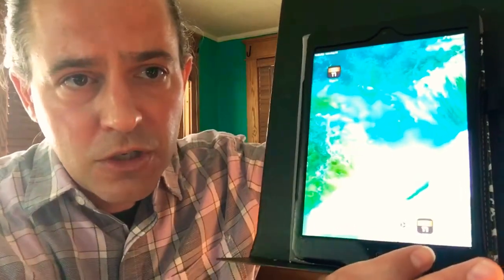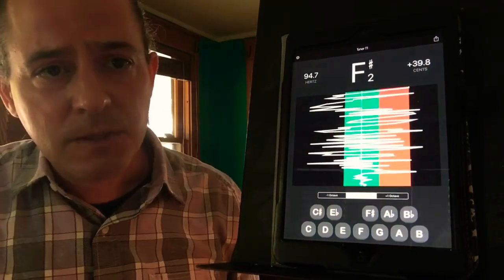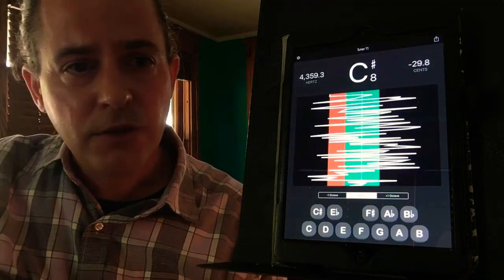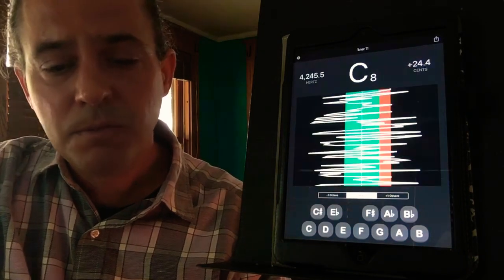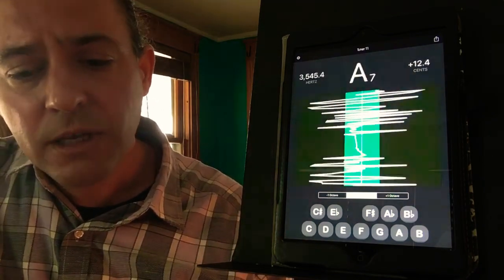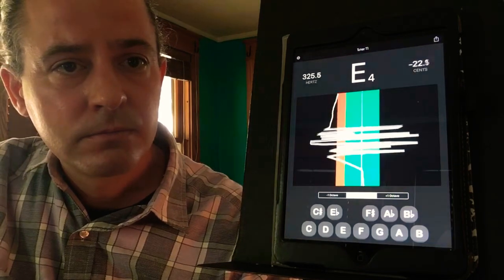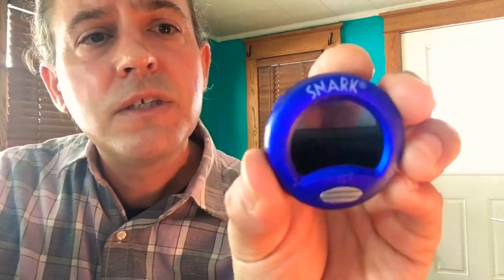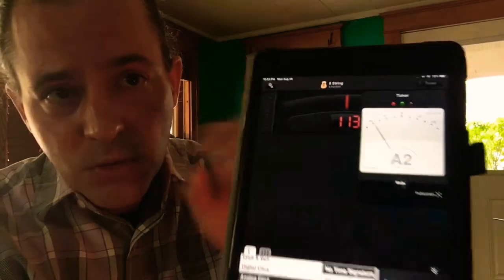Tuning your guitar. For my intro Oshkosh Guitar students and anyone overwhelmed with tuning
Tuning using frequencies instead of pitch names. (This list has been updated. I will update the video soon too. 😎👍)
From big to small strings.
82.4
110
146.8
196
246.9
329.6